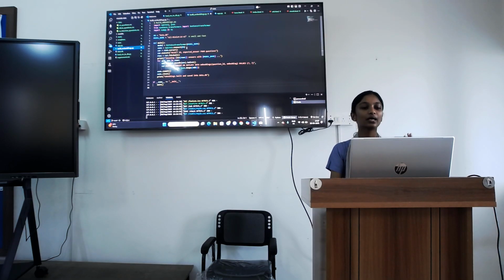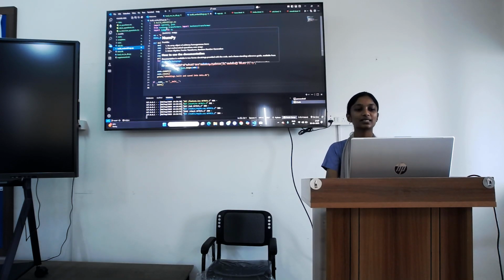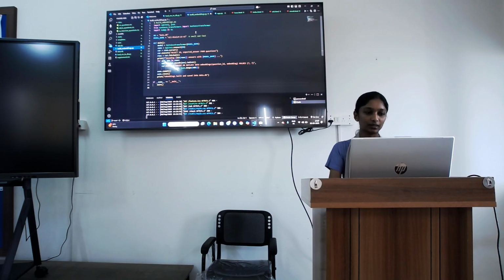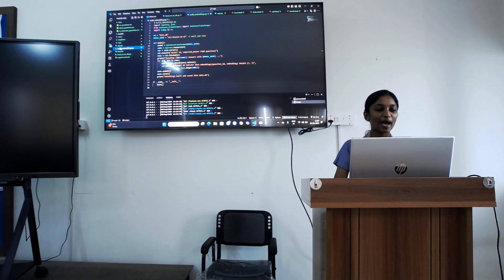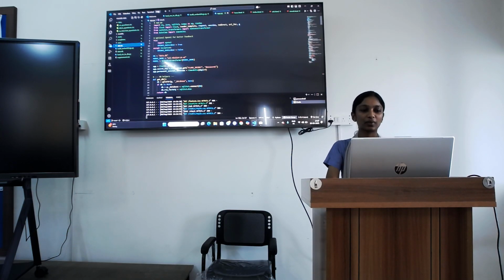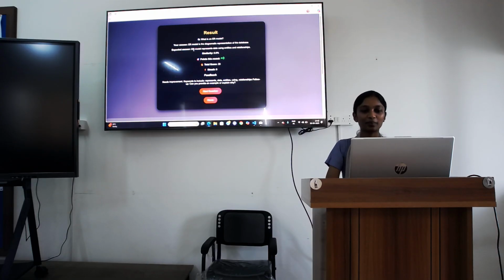Shreya KP AI Powered Interview Preparation Assistant for Samsung SIC AIML Project at GSSSIETW Mysore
AI Powered Interview Preparation Assistant
A interactive web app built with Flask ,Sentence Transformers and SQLite to helps students to prepare for their interviews and also helps in self-assessment.
*Real-time answer evaluation
*Score tracking and gamification(points,streaks,badges)
*Personalised feedback and suggested keywords
*Covers subjects like OS,DBMS,CN